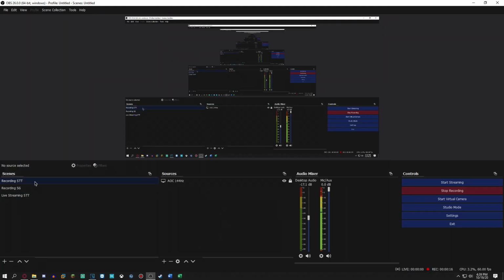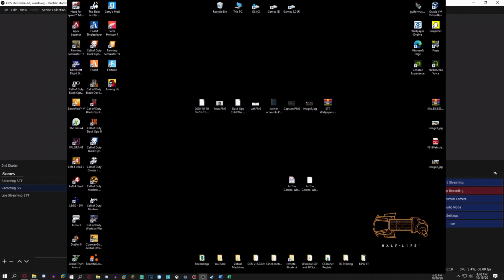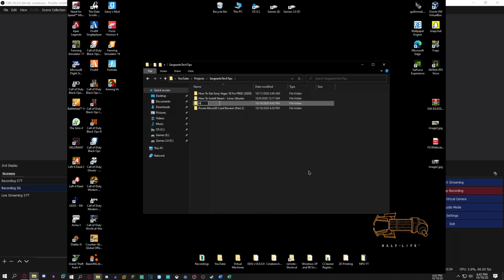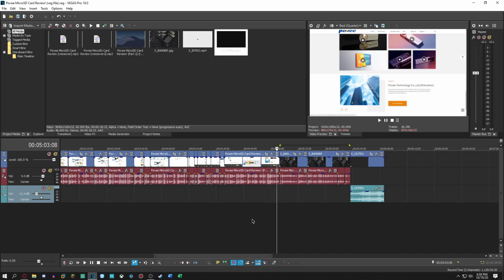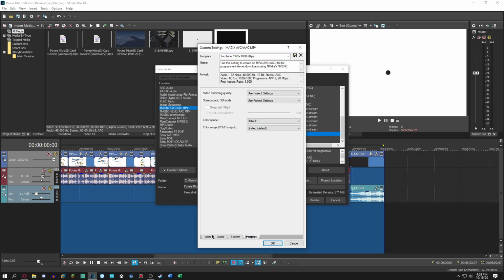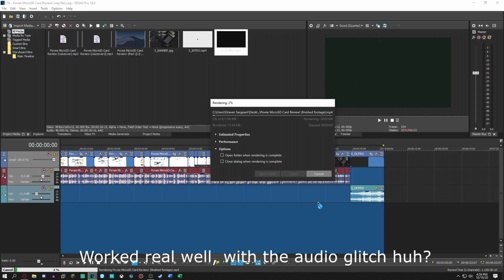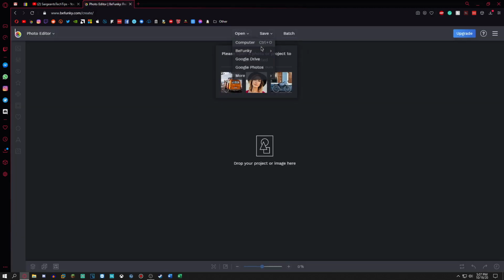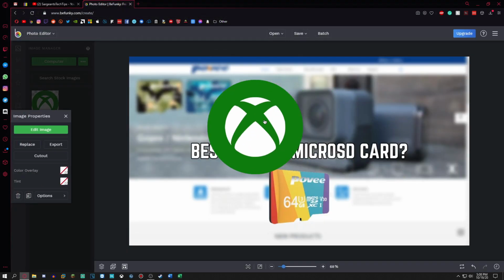How I Edit My Videos!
If you would like to download the wallpapers seen in any of my videos, download the folder here:

My Computer Specs, ETC:
Intel Core i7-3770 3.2Ghz, 16GB of DDR3, MSI GeForce GTX 1060 6GB (Gaming X), Dell XPS 8500 (Motherboard), AOC G2590FX (144Hz), Acer R240HY (60Hz), Coolermaster CMSTORM Devastator Gaming Keyboard, CMSTORM Devastator Gaming Mouse, Zalman Z9 Plus ATX

Recording:
OBS Studio
Editing: